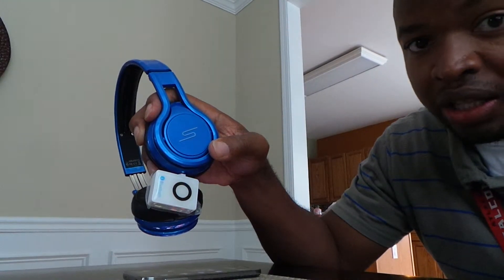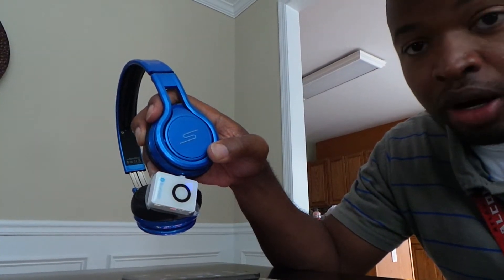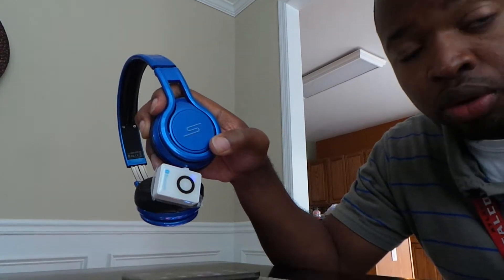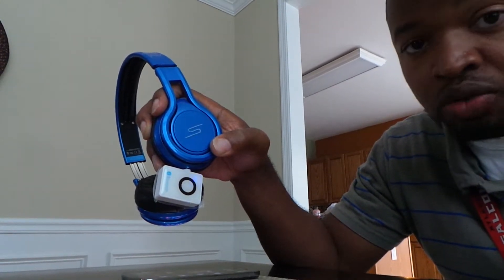DIY wireless headphones Sms audio review fake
Fake 50 cent headphones amd how make wireless headphones from wired 2014